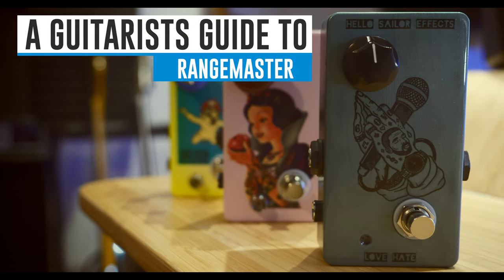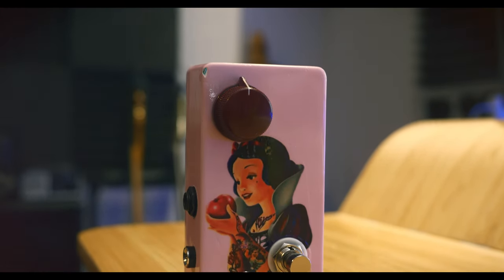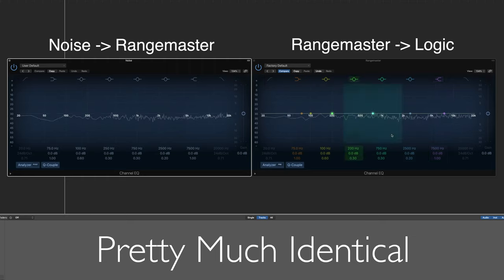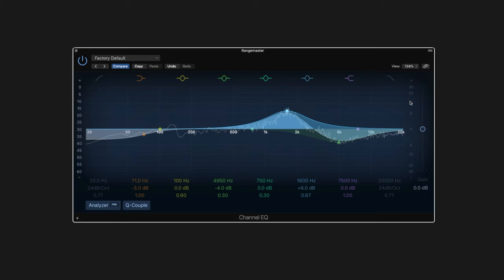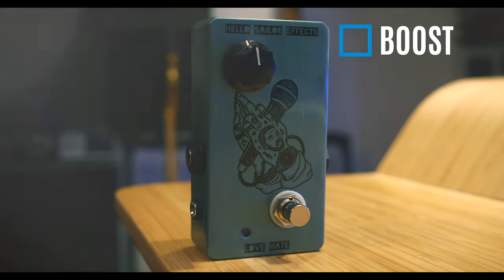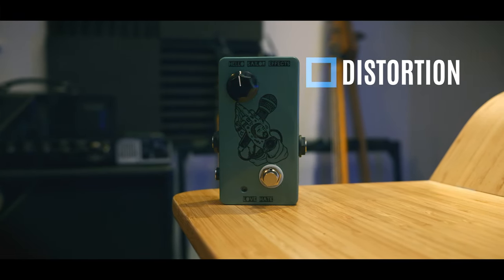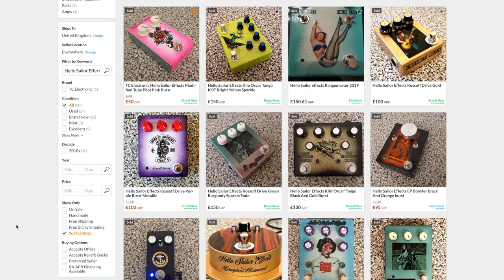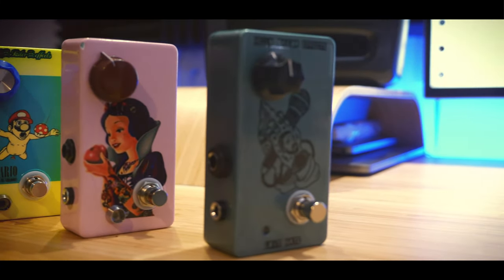They Dont Boost Treble?! - A Guitarists Guide To Rangemaster [ft Hello Sailor Effects]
PLAYING BEGINS:
Starts 2:14
Continues 4:15
and finally 6:20

THANKS TO:
Hello Sailor Effects for letting me borrow these 3 Rangemasters.

SIGNAL CHAIN
Guitars (Reverend Super Rev or Fender Baja Telecaster) » Hello Sailor Rangemaster » Victory Countess MKII » Torpedo Captor (Two Signals out)

Signal 1 - Victory 2x12 cab with two Celestion V30s » Shure Beta 57A » Focusrite Scarlett 18i20 Mk1» Logic Pro X

Signal 2 - Attenuator Di » Focusrite Scarlett 18i20 Mk1 » Torpedo Wall Of Sound » 2x12 Celestion Closed Back V30 cab IR » Logic Pro X

You are hearing a mix of these two signals in each of the guitar clips.

A Rocket Complex, A UK based, 2-piece AltPop Rock band, consisting of singer/multi-instrumentalist Will Powell (28) and drummer Nathan Shervill (25). Their muscular, upbeat take on pop rock and smart lyrics deliver a confident, explorative masterclass in catchy alternative rock that has to be heard.

and many more! Just search for A Rocket Complex